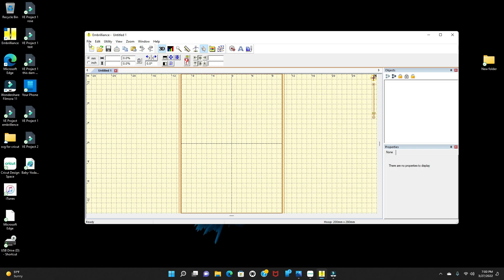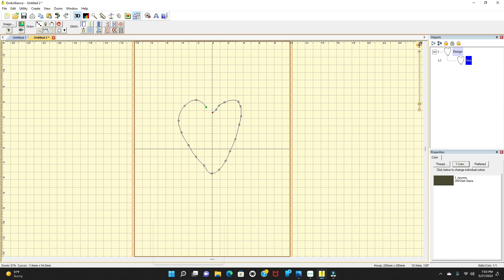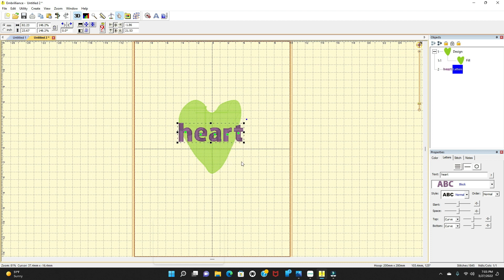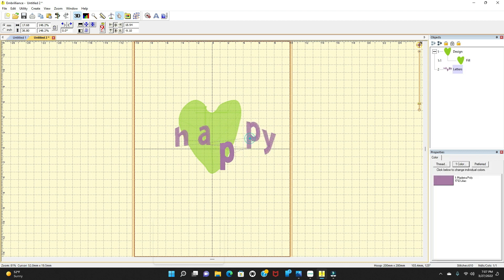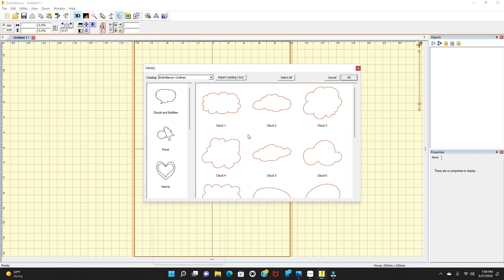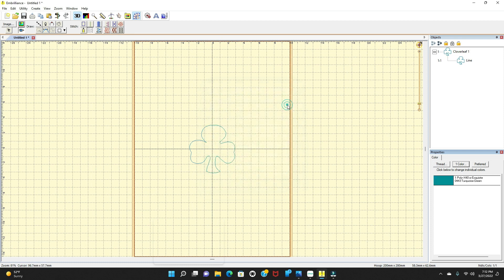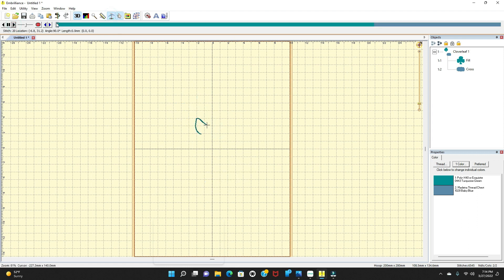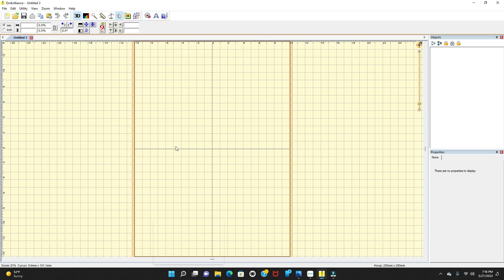EMBRILLIANCE ESSENTIAL Software tutorial for Janome 500e users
How to use the embrilliance Essentials  software with the Janome 500e